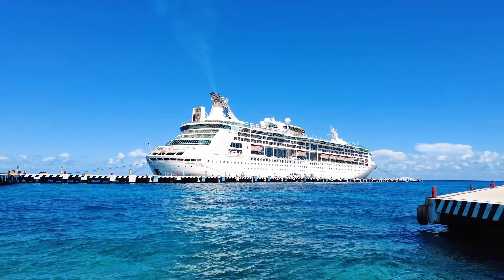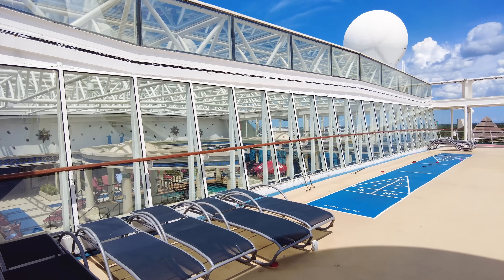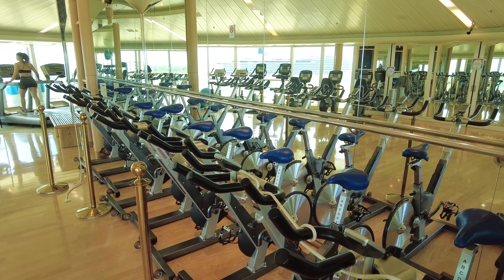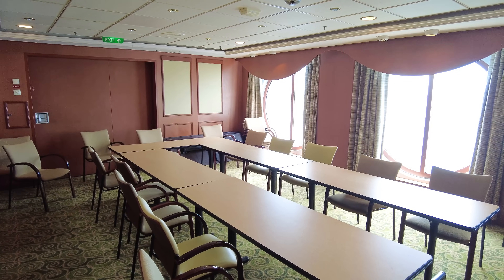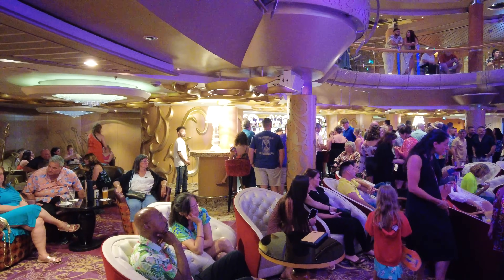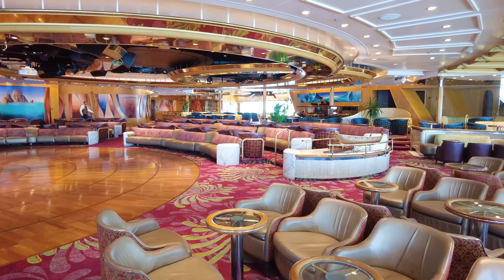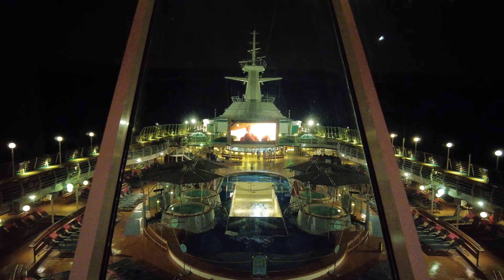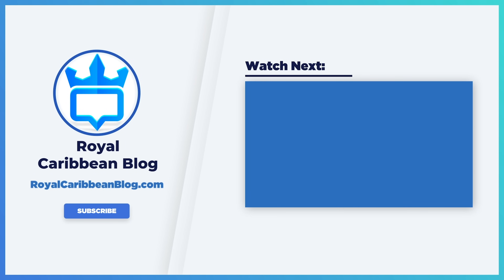Grandeur of the Seas Full Cruise Ship Tour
Take a full walk through tour of Royal Caribbean's Grandeur of the Seas in 4K to see everything you can do onboard the ship.